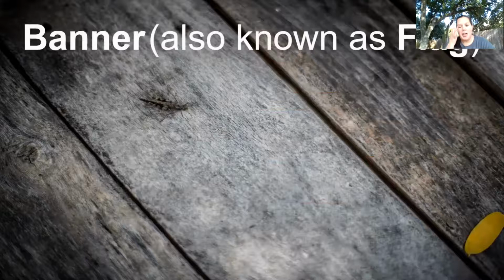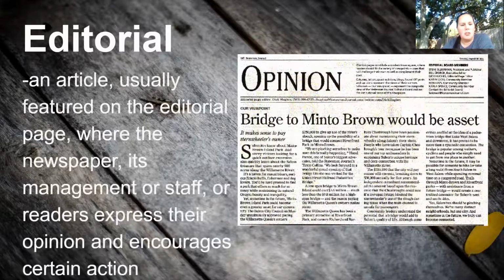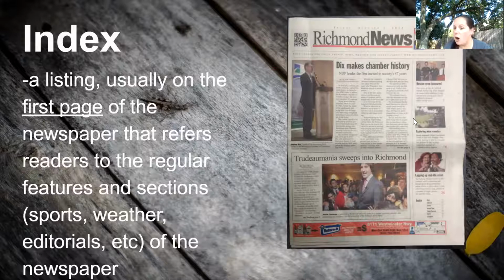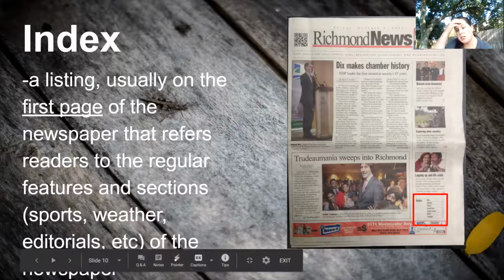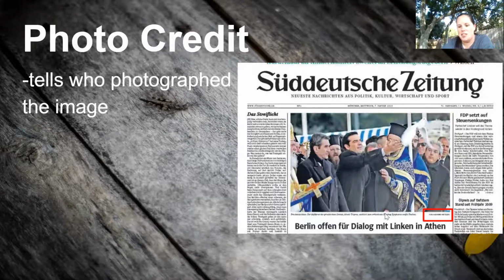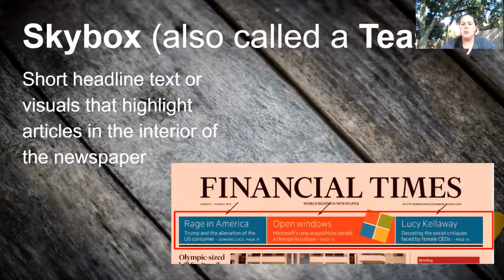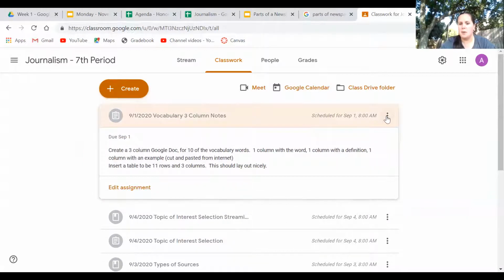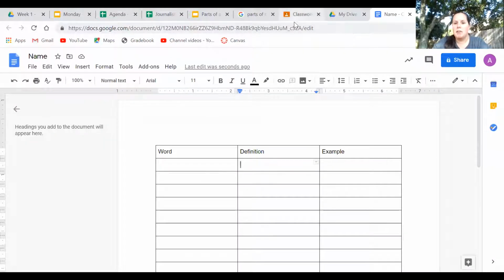9/1/2020 Journalism Vocab Instructional Video